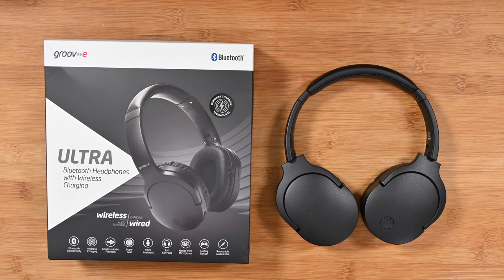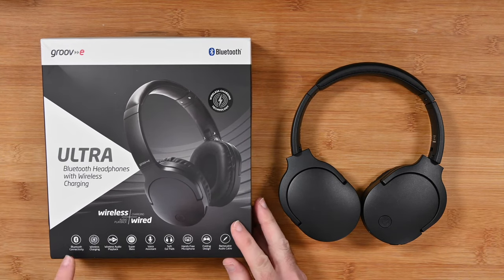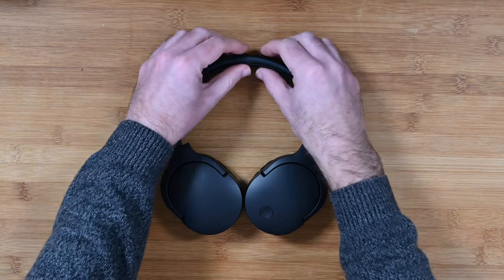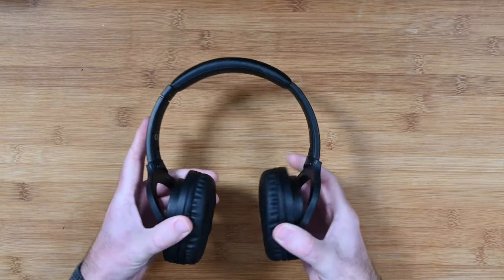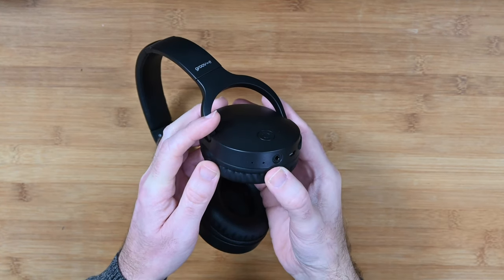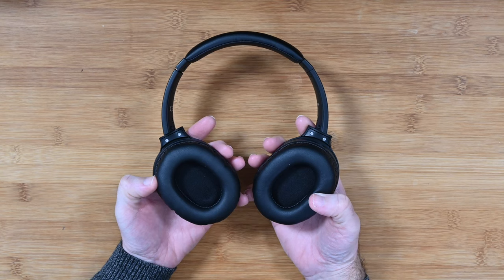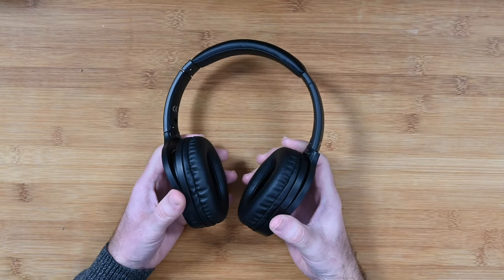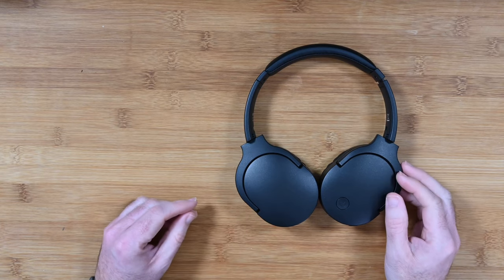Groov-e Ultra Bluetooth Headphones with Wireless Charging Review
Groov-e Ultra Bluetooth Headphones with Wireless Charging

The Ultra wireless headphones boast a superior powerful sound. The over-ear headset is perfect for every day listening. With Bluetooth 5.0 and 40mm drivers, these headphones deliver high quality sound with satisfyingly dynamic bass. With 30 hours playback time, the padded headband ensures ultimate comfort and make it ideal for use while relaxing, as well as for those on the move. They even charge wirelessly too!